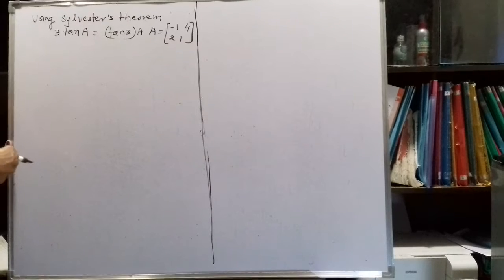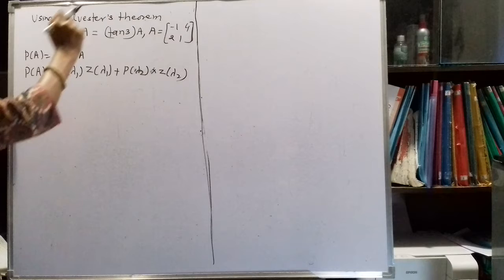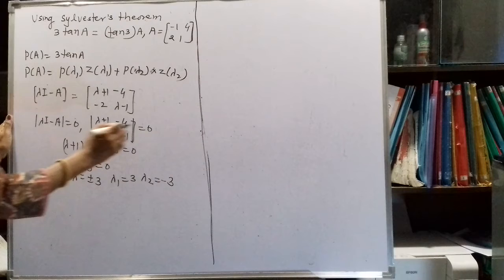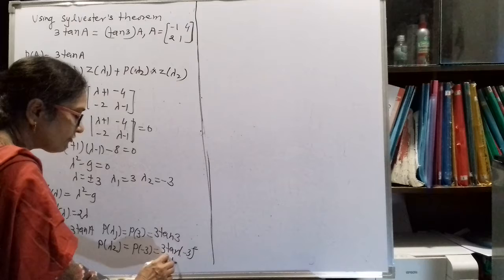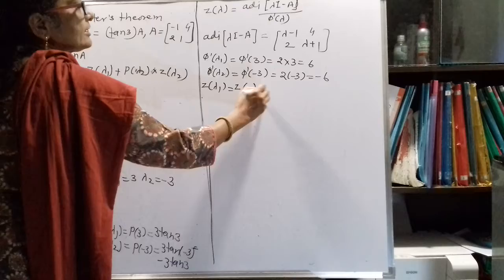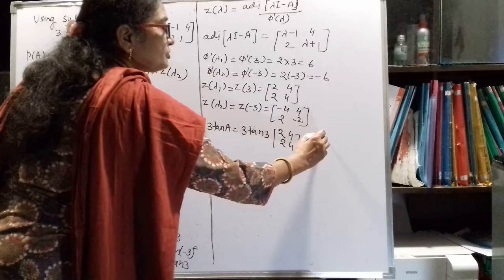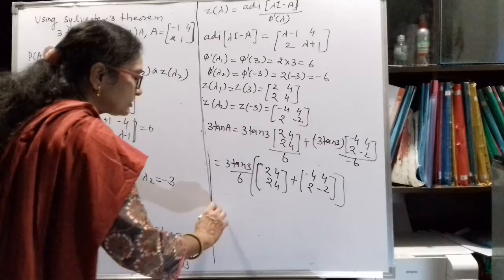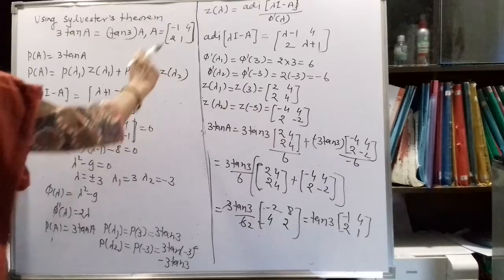Solution using sylvester's theorem